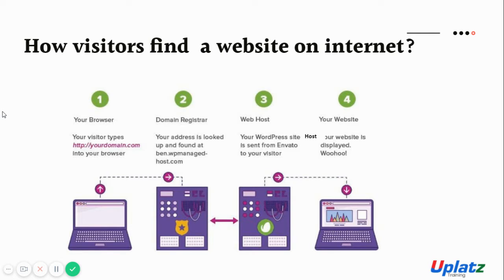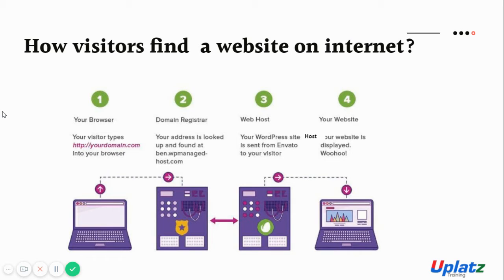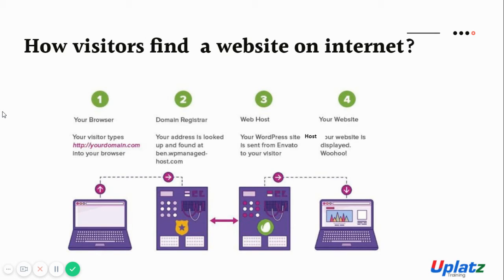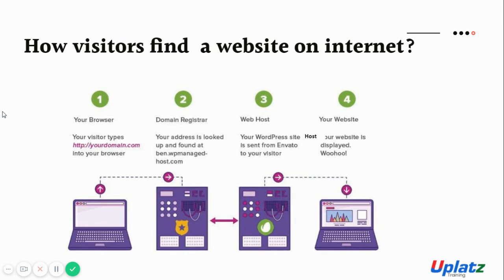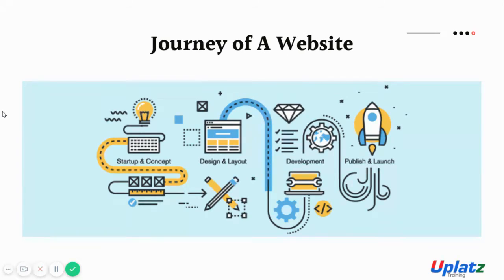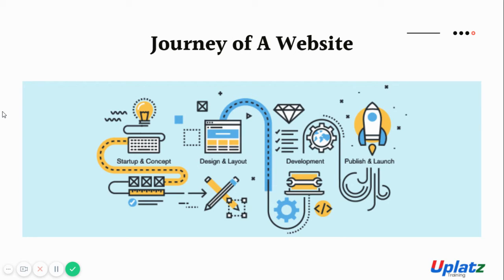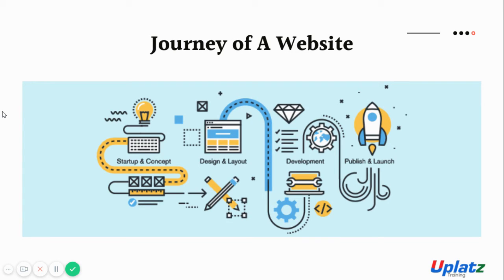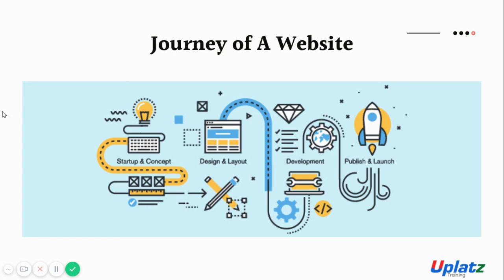Basics of Website - part 1 | Web Design & Development Training | Become a Web Developer | Uplatz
| This session by Uplatz explains the basics of a website as well as how to design and develop a WordPress website. This is part-1 of the two part series.

Welcome to Module 4 of our web design and development training series! In this session, titled "Basics of Website - Part 1," we’ll explore the foundational elements of building and understanding websites. We will dive into how websites function, how they are created, and how they are accessed on the web. This module will provide you with a comprehensive overview of the website creation process, including a step-by-step guide on how to build a basic website using WordPress. Whether you're a beginner or looking to refresh your skills, this session will set the stage for your journey into web development.

In this video, we'll discuss how visitors interact with websites, from using browsers like Chrome or Firefox to inputting domain names and accessing web hosts. Understanding these elements is crucial as we move forward in building your own website. We’ll cover the roles of domain registrars and web hosts, and the importance of each in making your website accessible. By the end of this session, you’ll have a clear picture of the web development process and how to get started with WordPress to create a website that meets your needs.

Understanding the basics of a website involves grasping how web pages are structured and delivered. It starts with the concept of domains, which are unique addresses on the internet. Websites are hosted on servers, which store the site's files and make them accessible to users. A fundamental aspect is knowing how browsers retrieve and display these pages through a process involving domain registration and hosting. Mastering these basics provides a solid foundation for creating and managing effective online presences.